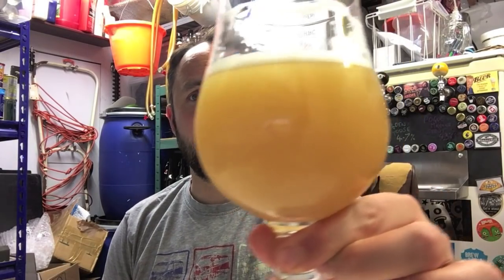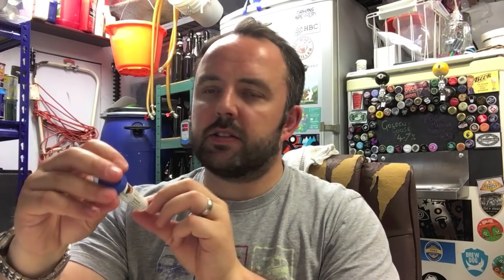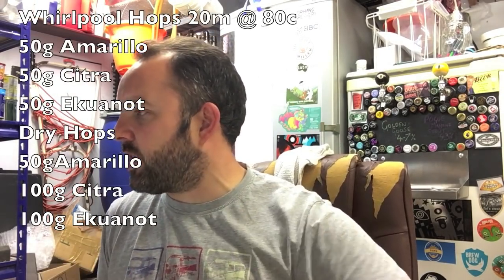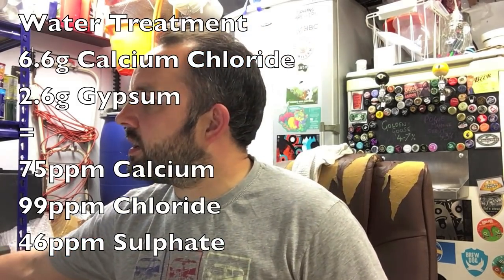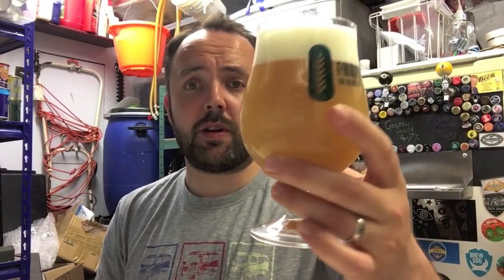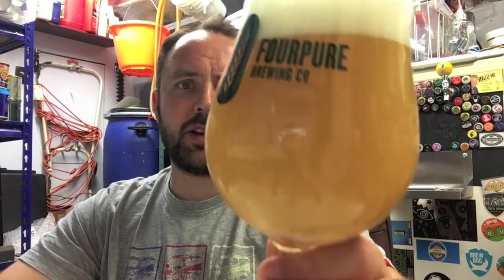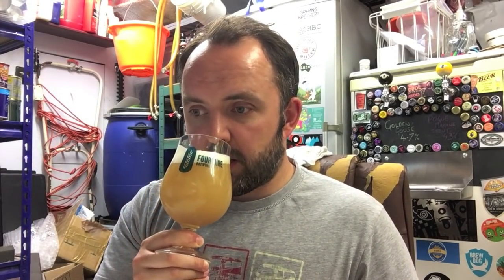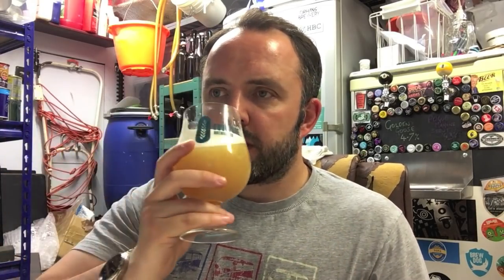Brewing a NEIPA with Kveik Yeast (Hornidal Strain)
Trying out a Kveik yeast in a NEIPA recipe, the hornidal strain is supposed to bring tropical fruit esters like pineapple and stone fruit which should be a great fit for this style. The recipe uses Amarillo, Citra and Ekuanot hops for a thick murky juice bomb of a beer!